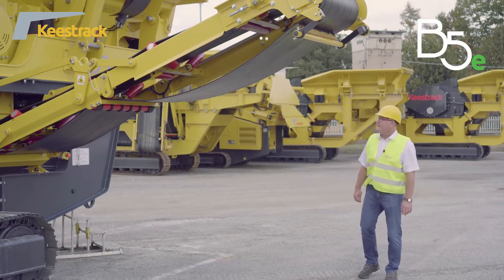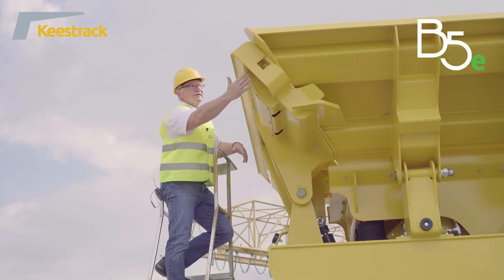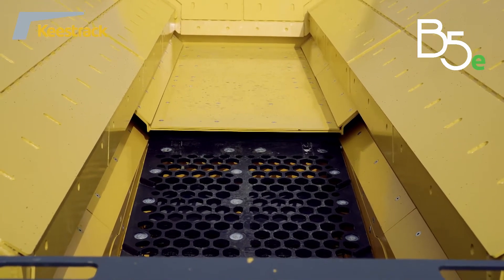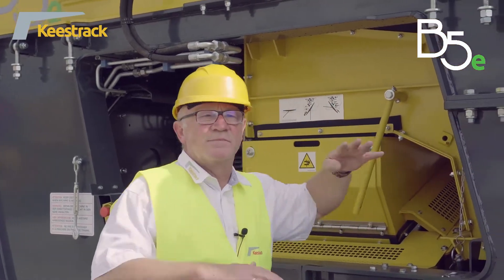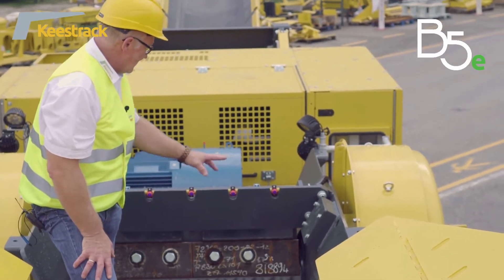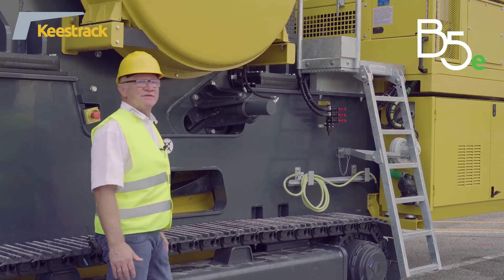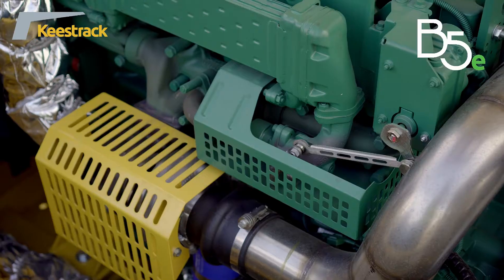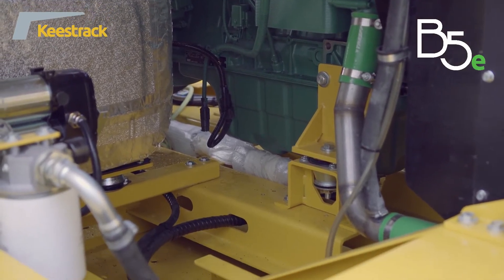Keestrack Walk around of the B5e jaw crusher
Features and benefits of the B5e jaw crusher